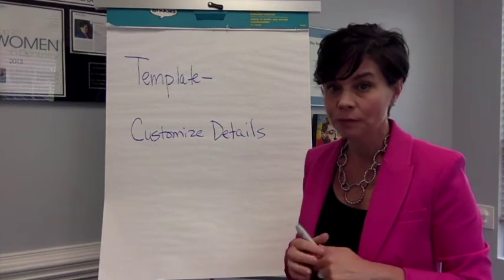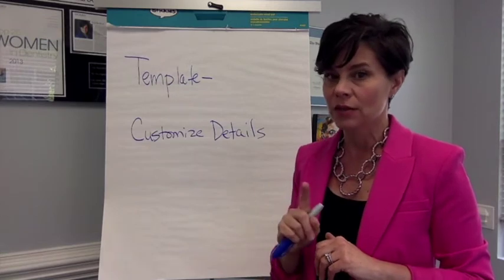Clinical Notes-Is your team asleep at the wheel?